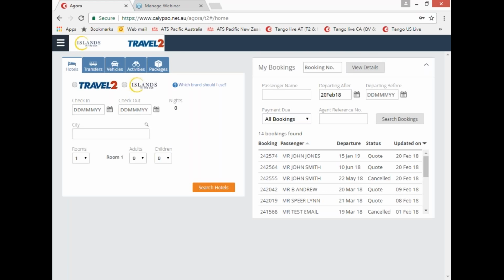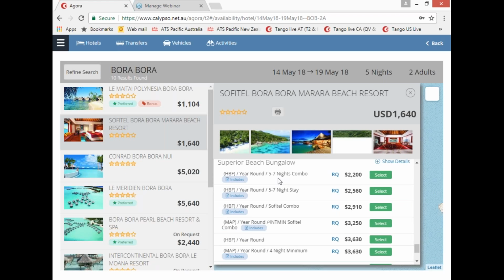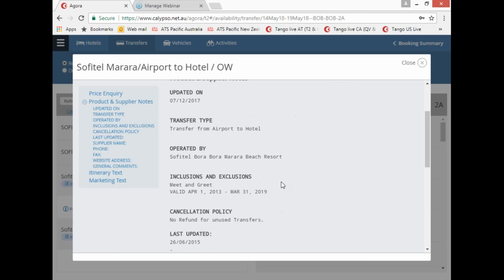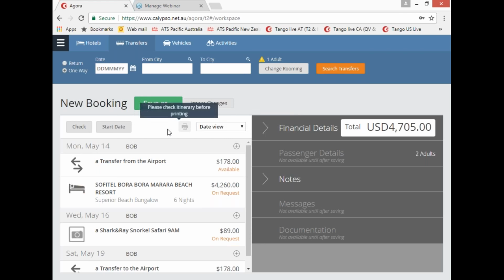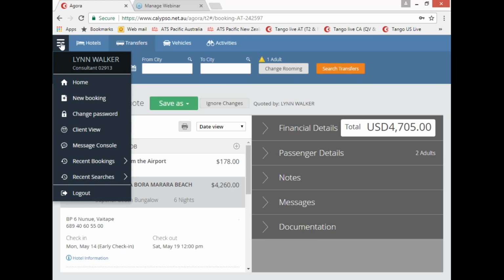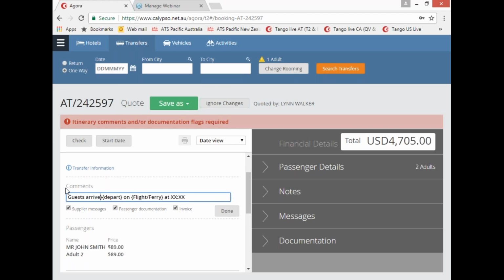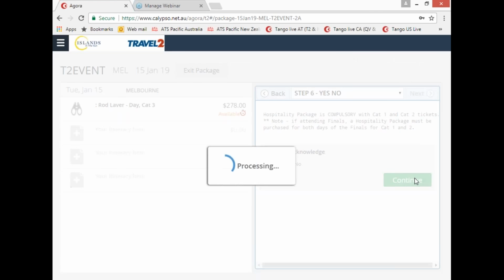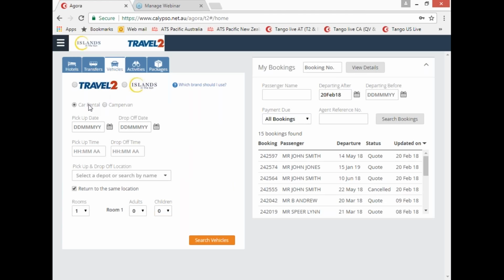How to Use Tango Online Review and Booking | Travel2 and Islands In The Sun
Lynn Walker, our training and systems manager, walks you through our new online review and booking tool, Tango.